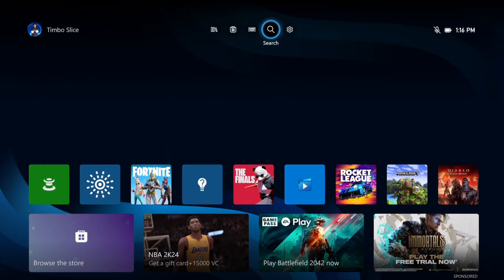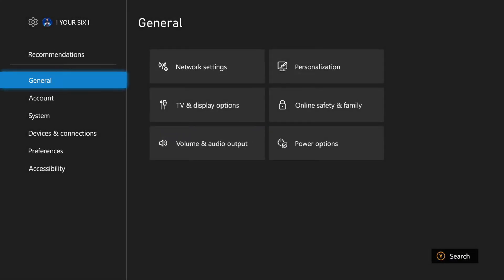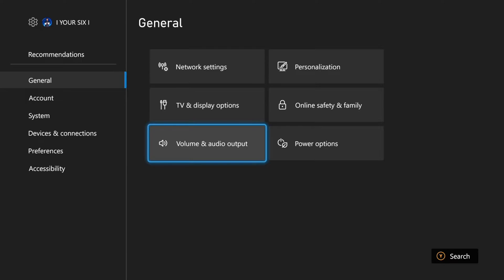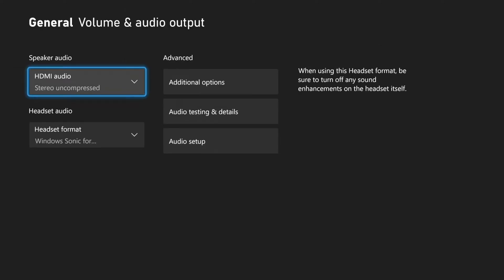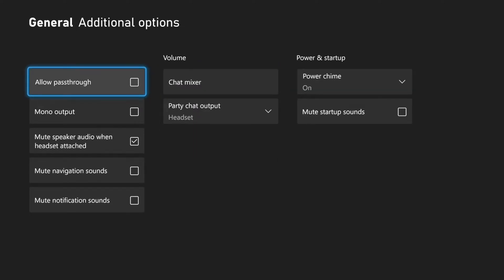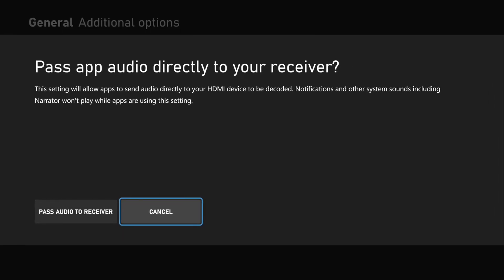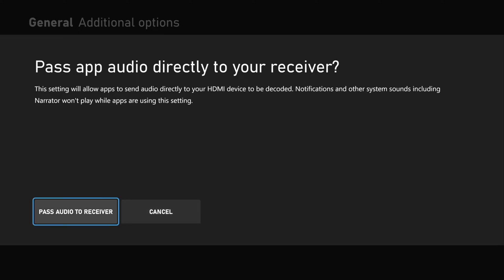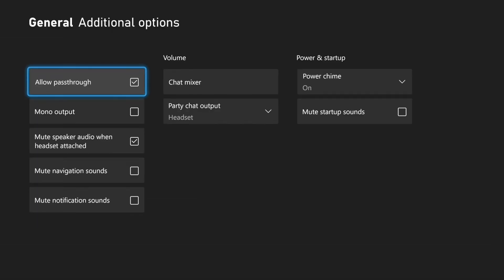How to Allow Audio Passthrough to AV Receiver on Xbox Series X (Settings Tutorial)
To enable audio passthrough on your Xbox Series X, follow these steps:

Navigate to Profile and System - Settings - General - Volume and Audio Output - Additional Options - Allow Passthrough.

To determine whether Audio Passthrough is enabled while media is played back through a supported app, press the Xbox button on your controller and the “Passthrough” notifier will show in the top-right corner of the screen.
If you receive an error, check with the app partners for in-app error code help. If Audio Passthrough doesn’t appear to be working, check the audio settings on your TV or audio device to make sure all necessary options are enabled, which will allow you to properly use the feature